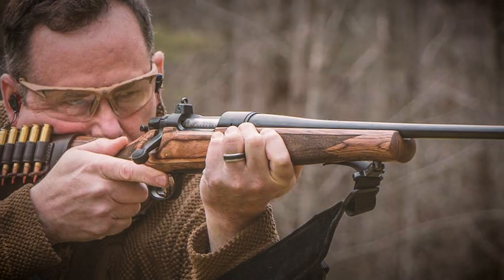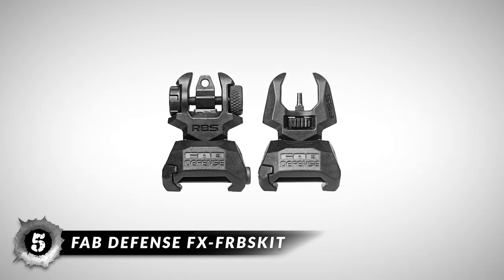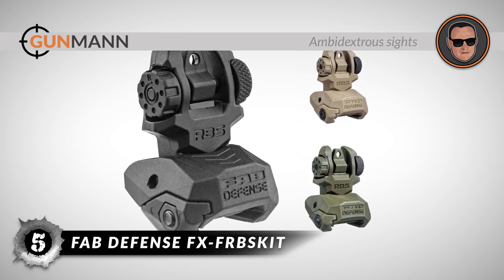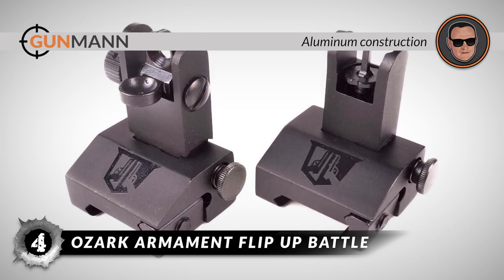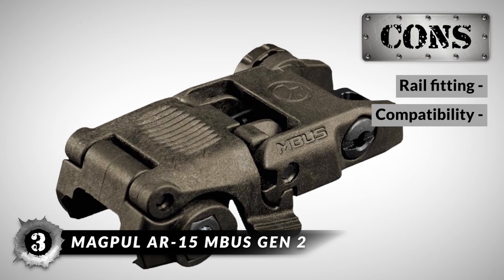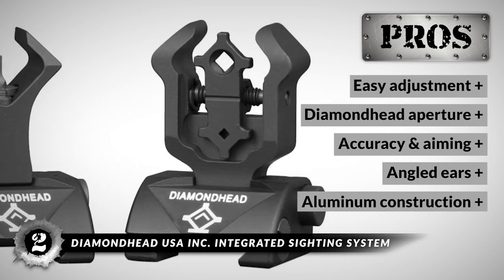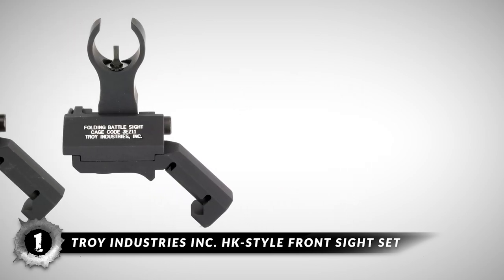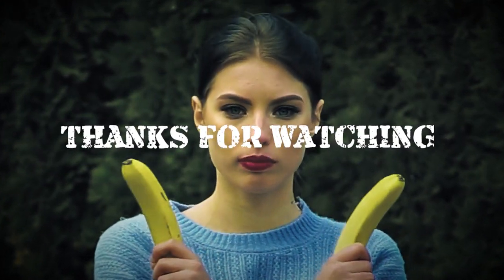Best AR-15 Iron Sights 🎯: Your Guide to the Best Options | Gunmann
✅ Featured Products for Best AR-15 Iron Sights

0:00 Introduction
0:57 5.FAB Defense FX-FRBSKIT ➜
1:51 4.Ozark Armament Flip Up Battle ➜
2:44 3.Magpul AR-15 Mbus Gen 2 ➜
3:44 2.Diamondhead USA Inc. Integrated Sighting System ➜
4:50 1.Best Overall: Troy Industries Inc. HK-Style Front Sight Set ➜

🎯 Iron sights are an important component of an AR-15 which not only help in teaching the basics of shooting to amateurs but also serves as a backup. Iron sights are durable and stronger than optics and will serve as your backup if batteries dry out or your optics get damaged.

🎯 Before choosing an iron sight for your AR-15, you should consider several factors such as material, aperture type, ease of use, visibility, design (flip up or fixed), mounting options, and type (gas block or same plane).

🎯 Flip-up iron sights for an AR-15 are a backup, an insurance policy against the failure of your primary optical sight. Although you may never need to use them in a life-and-death situation, you will need to train with them regularly just in case. Whatever your taste in material or aperture design, the sights above will serve you well.

💬 Let us know what you think of these AR-15 Iron Sights in the comment section below.